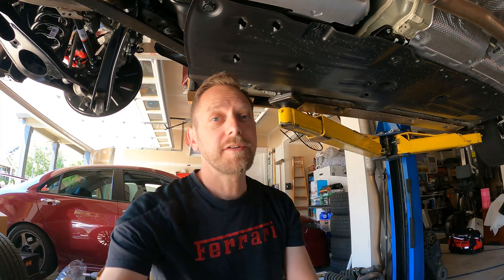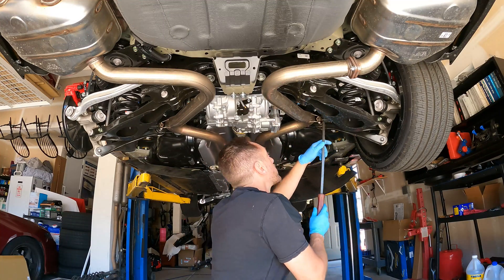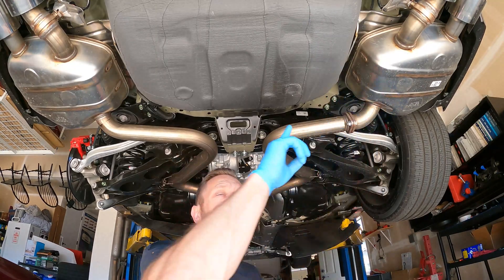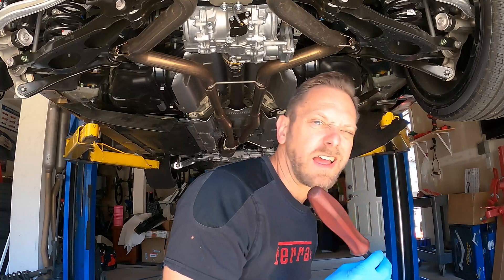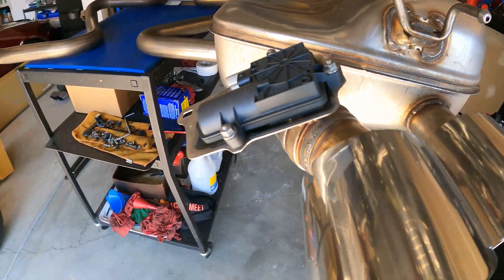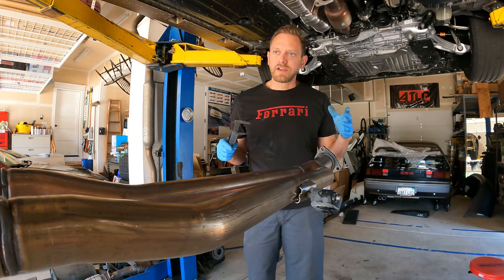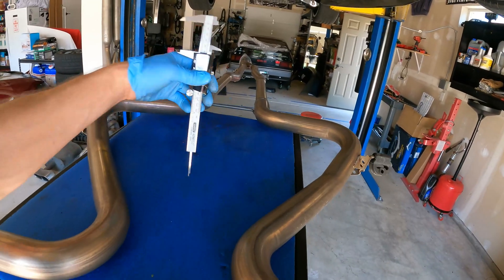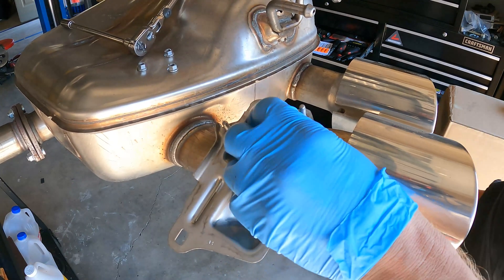TLX Type S Active Exhaust: Removal, Sizes, Specs, Features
Since publishing our last video covering the glorious sounds of the Acura TLX Type S Active Exhaust we had a chance to pull the system off and review all the sizes and specs.

Of course, Heeltoe is planning a future ATLP exhaust development so we are mostly interested in where we can find opportunities to improve the system. And we did find that the sizing of this system leaves some flow on the table!

In this video,  we review the front pipe, middle pipe, and tailpipe designs. We also take a look at the exhaust valve actuator and the butterfly valve actuator for the active system.